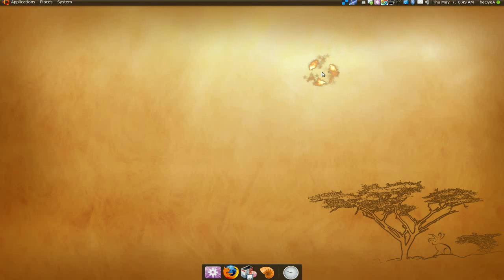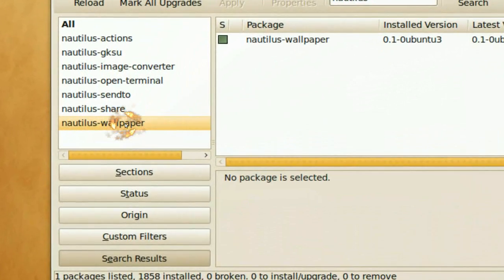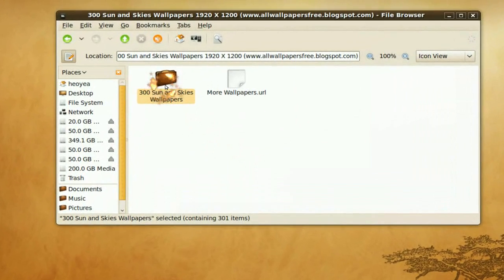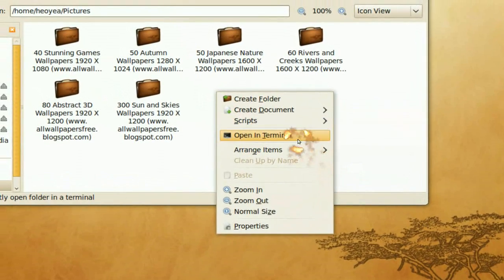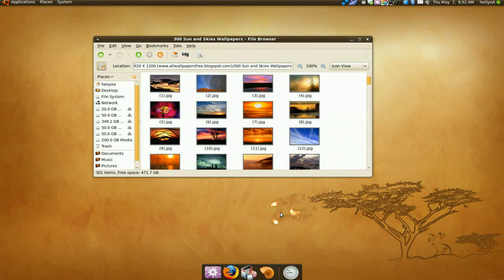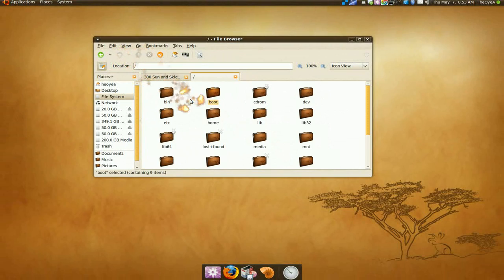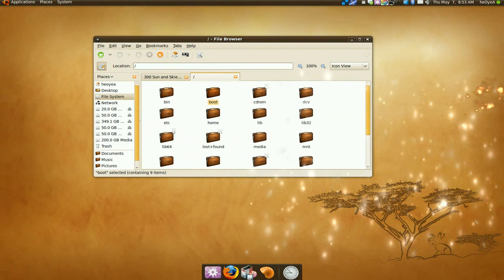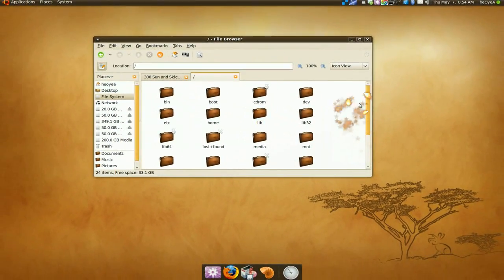Right Click Plugins Part 1 - Nautilus - Ubuntu 9.04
nautilus-wallpaper
nautilus-actions
nautilus-share
nautilus-gksu
nautilus-open-terminal
nautilus-sendto
nautilus-image-converter